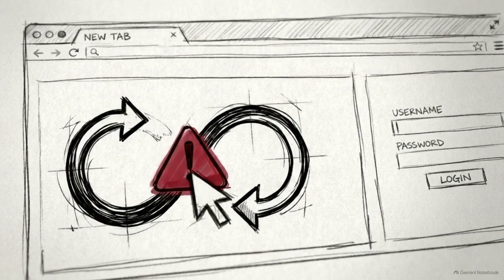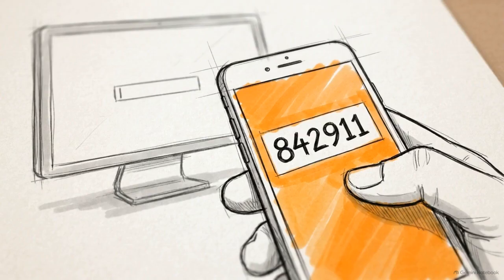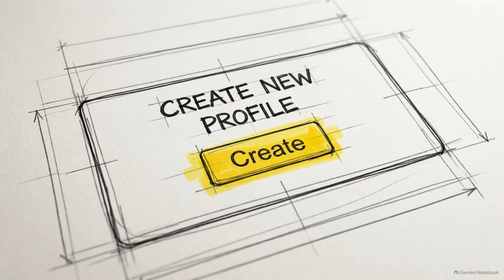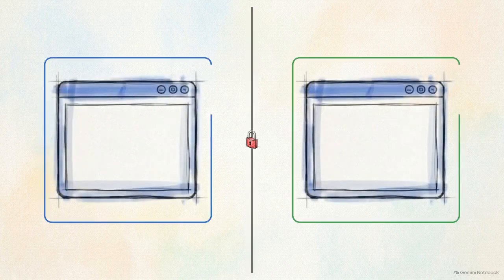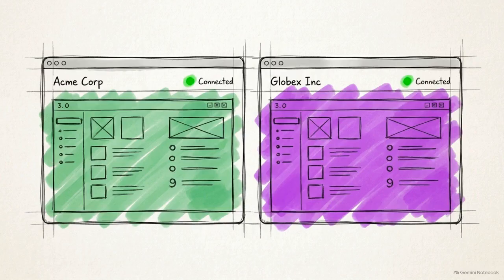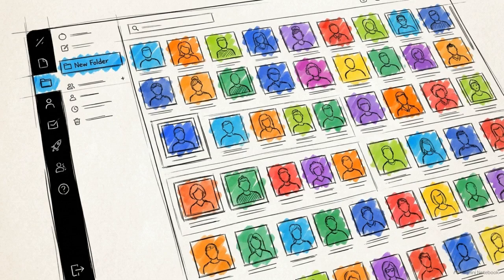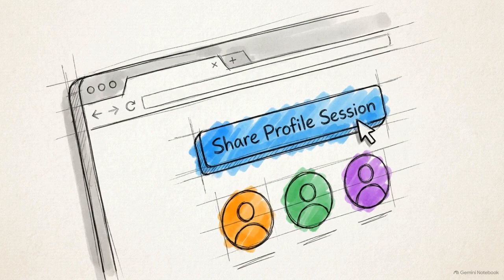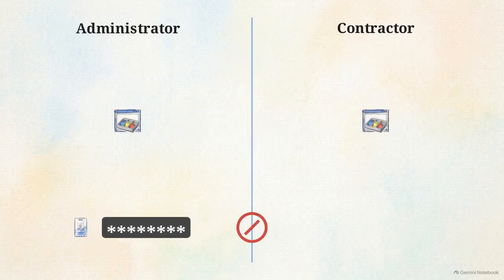Mastering Multi-Account Notion Management via Profile Isolation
This guide explores the technical difficulties of handling numerous Notion accounts and provides a comprehensive strategy for overcoming session conflicts. It highlights how conventional methods, such as the official desktop application or standard browser profiles, often lead to authentication failures and performance issues. To solve these challenges, the source recommends using isolated browser containers to maintain separate login cookies and digital fingerprints for every workspace. This approach allows professionals to run simultaneous client environments without the constant need for re-authentication or the risk of data leaks. Additionally, the text explains how automation and secure session sharing can streamline workflows for agencies and consultants managing complex projects.

Download the Sendwin desktop app and get:
✅ 10 browser profiles
✅ 30 days of full premium access

☁️ Try It Instantly in the Cloud

Experience Sendwin directly in your browser—no installation required.
✅ Runs on Sendwin's secure cloud servers
✅ Perfect for a quick test (3–10 minute session)